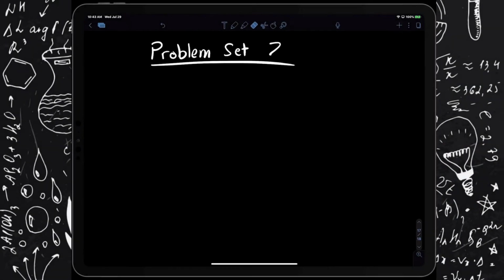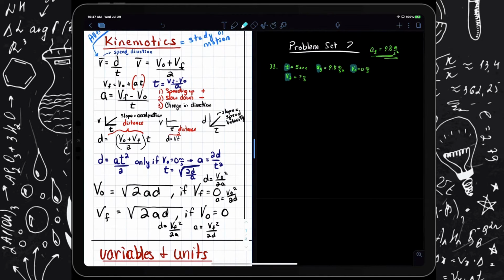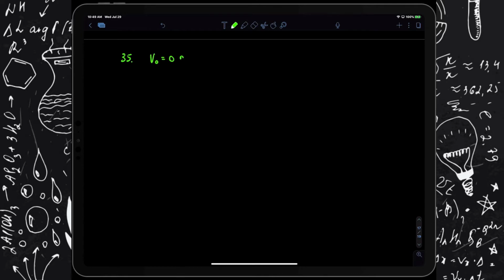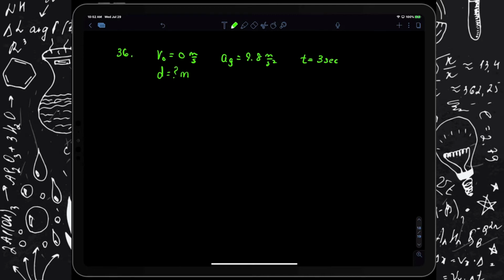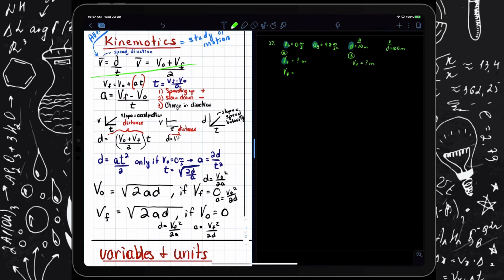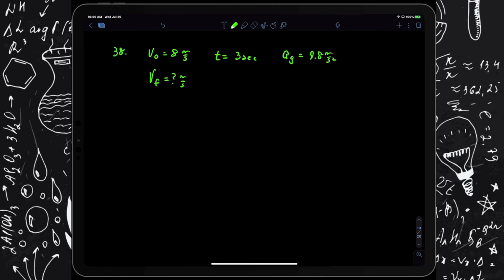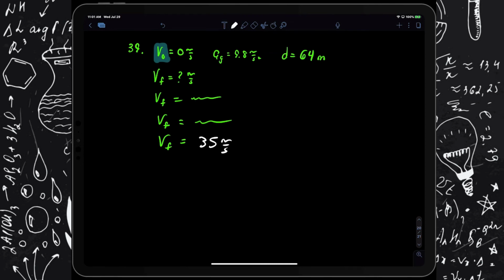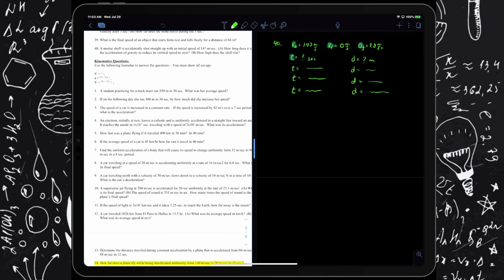Lesson 4 Free Fall Problems